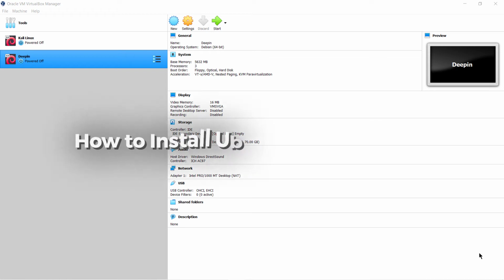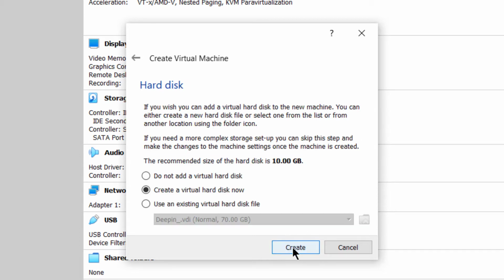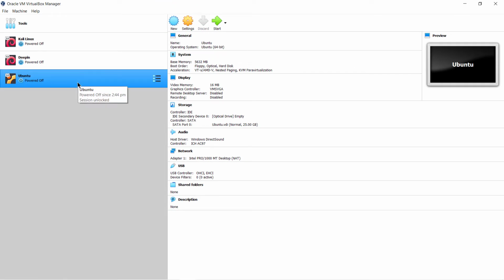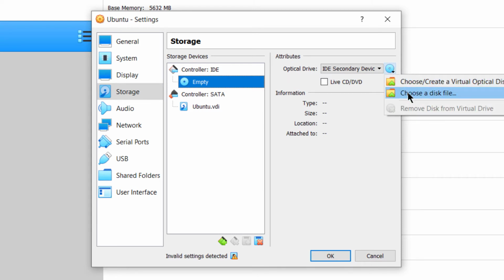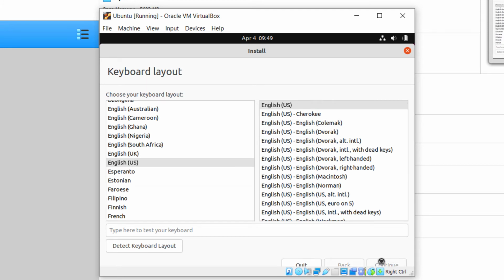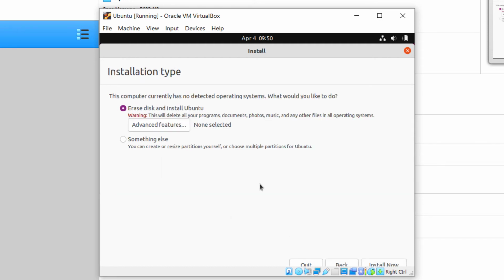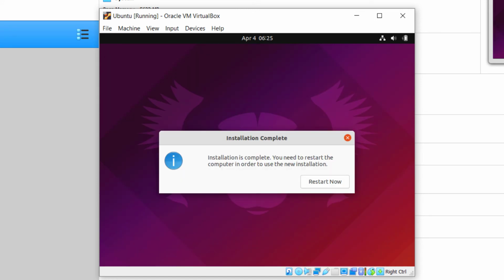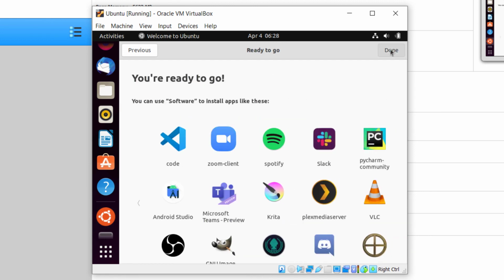How to Install Ubuntu on VirtualBox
Ubuntu is one of the most used Linux distros out there today. Most beginners prefer to use this Linux distro. This distro is based on Debian and offers a Gnome Desktop environment.

This video will show you how you can install ubuntu in VirtualBox.

⏰Timestamps⏰

00:00 Intro
00:05 Create New Machine
00:28 Assign the RAM
00:44 Set the Directory
00:56 Assign the Hard Disk Space
01:07 Settings
02:12 COnfigure Ubuntu
03:26 Reboot the System
04:06 Outro